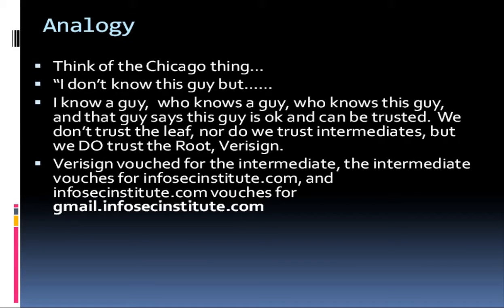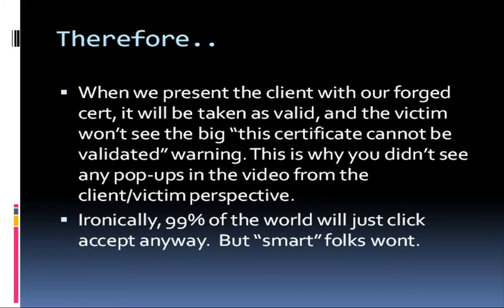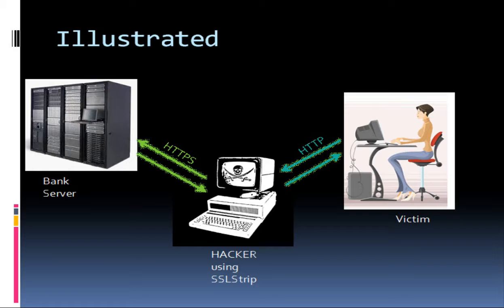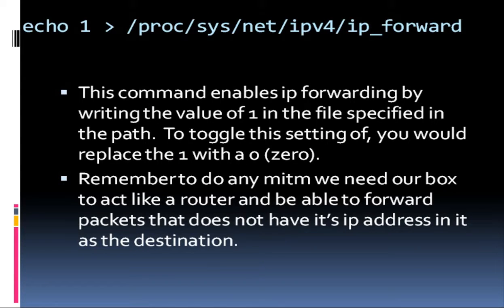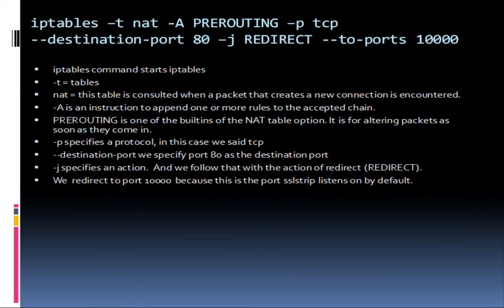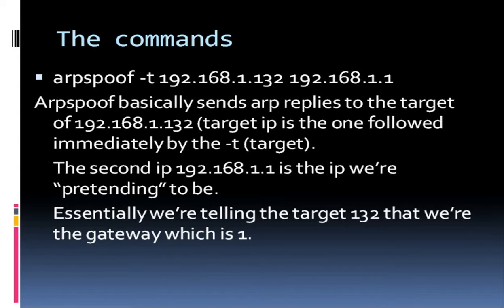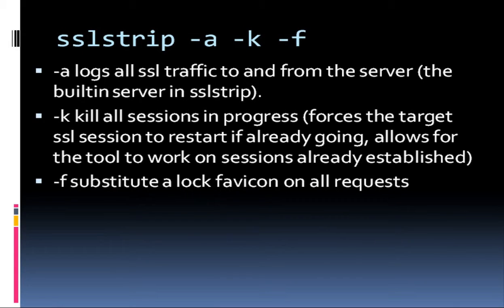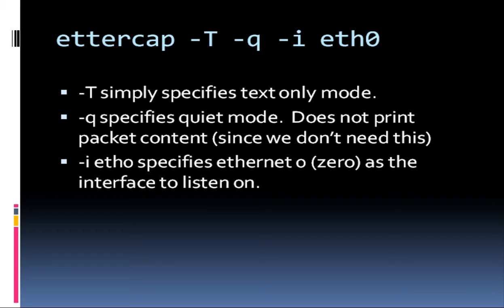SSL Man in the MIddle Attack using SSL Strip - Part 2